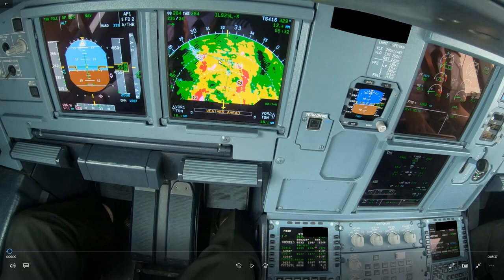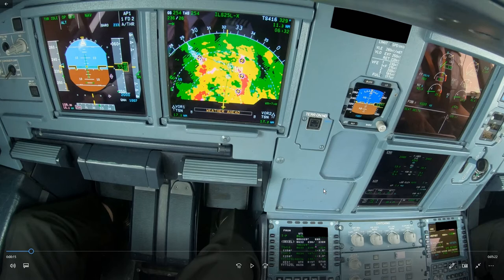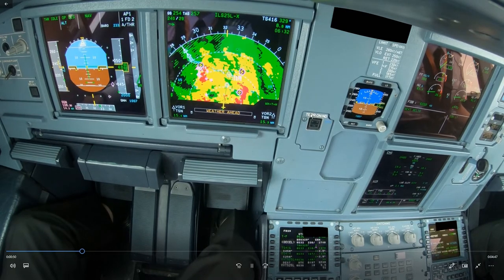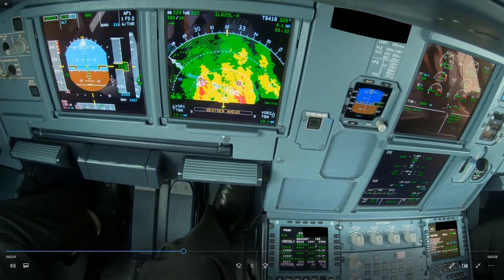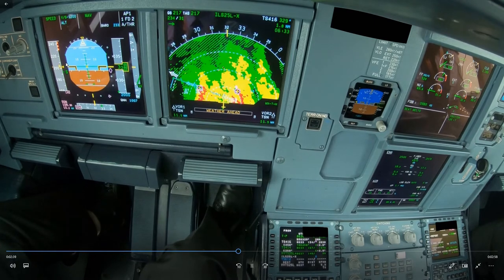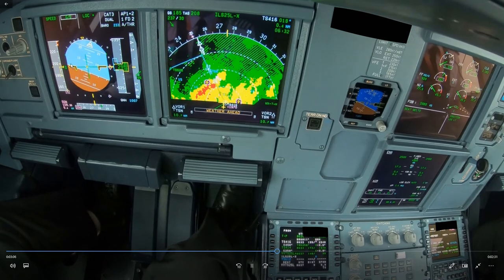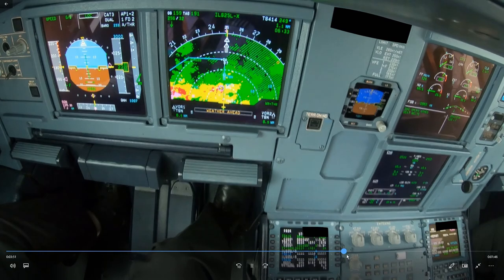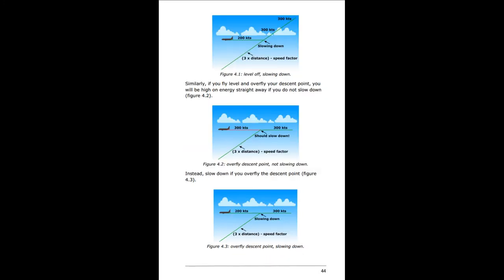A320 Descent Management - VVTS, the effect of being heavy and selecting Flap 2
An approach into VVTS while being heavy and flying in turbulence almost causes a flap over-speed when selecting Flap 2.